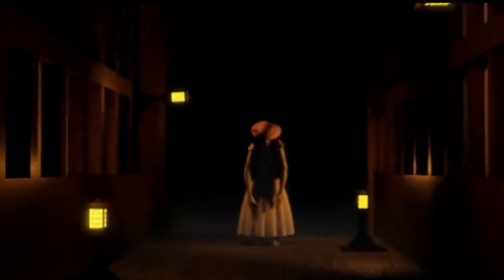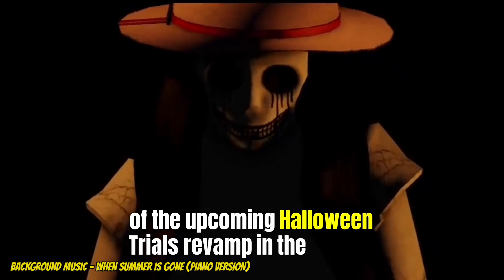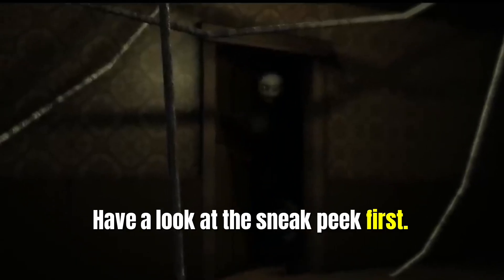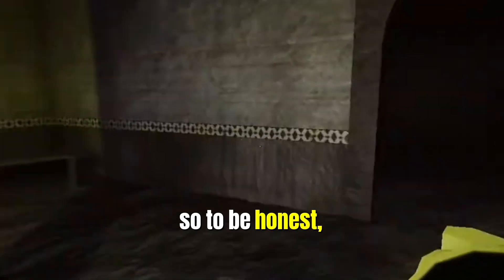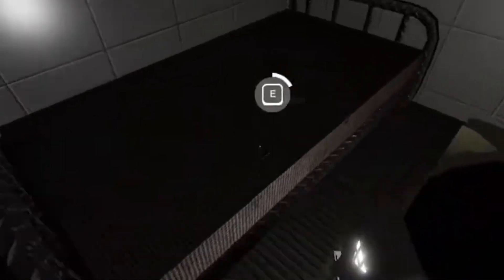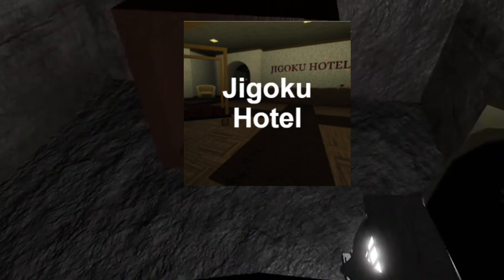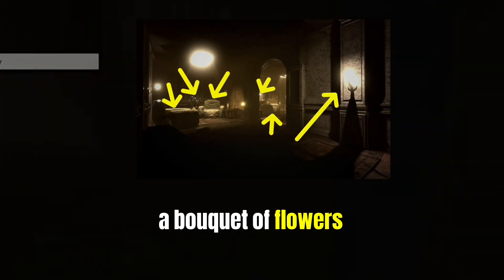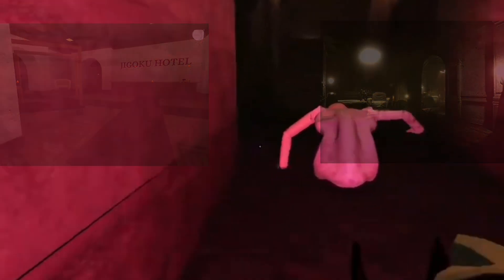Halloween Trials *REVAMP* Update Soon!?😱 (NEW SNEAK PEEKS AND MORE) - The Mimic [Roblox]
Hii

I hope u guys liked the video

Halloween update soon

Credits to @rijibeton8138  for piano cover (When summer is gone)

Credits to - CTStudios for first clip

Credits to - @narrifict7035  for Gameplay clip!

In October ig

And

Sub